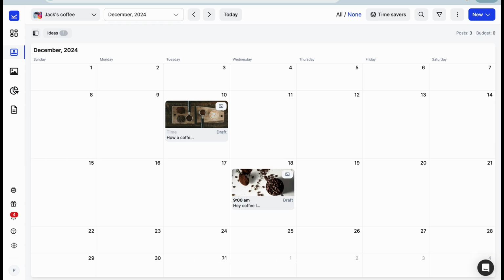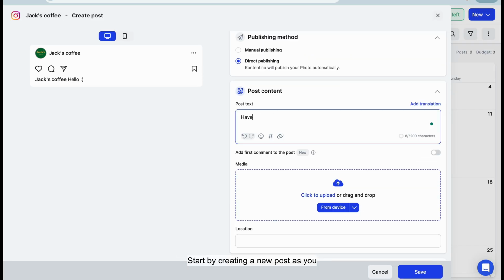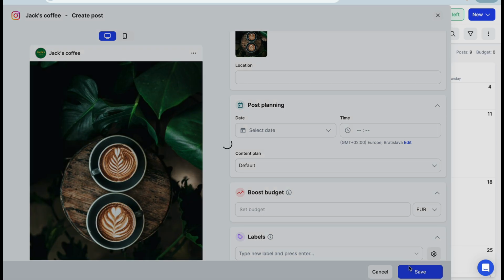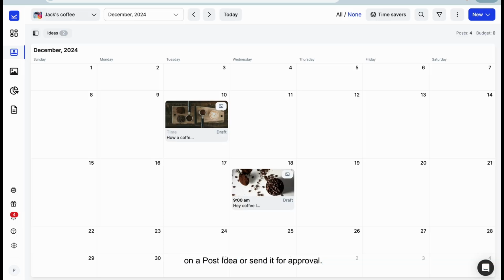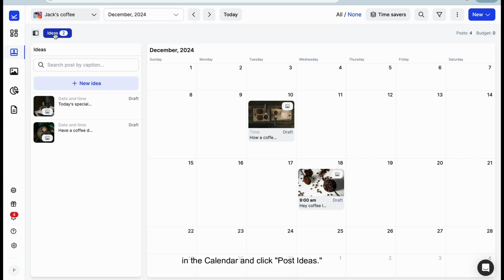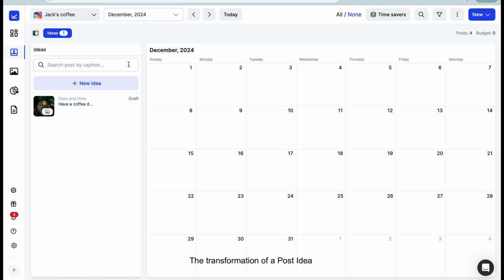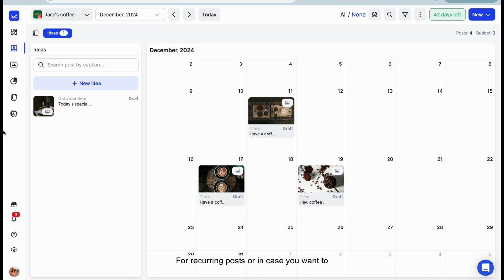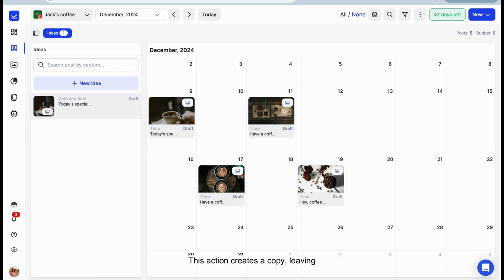How to Plan Social Media Post Ideas in Kontentino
Capture post ideas in Kontentino before they are finished posts, place them in the calendar and develop them with your team.

CHAPTERS
0:00 What post ideas are
0:12 Create a post idea
0:33 Collaborate and find your ideas
0:56 Turn an idea into a post
1:08 Reuse an idea as a template